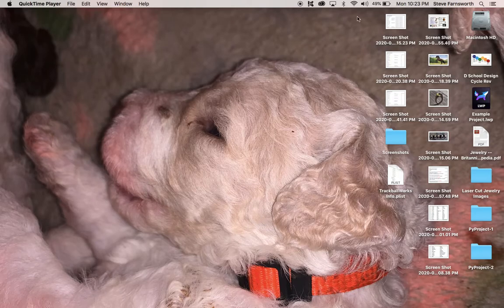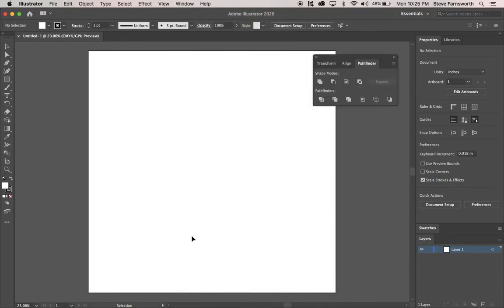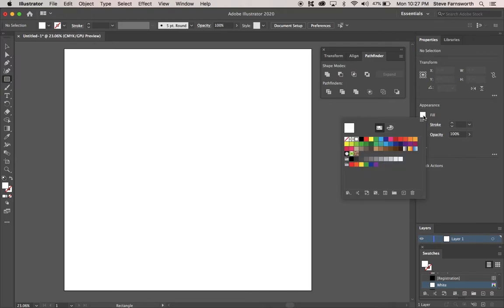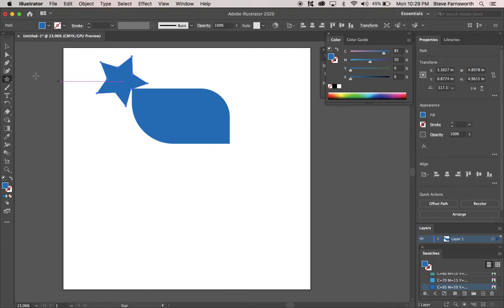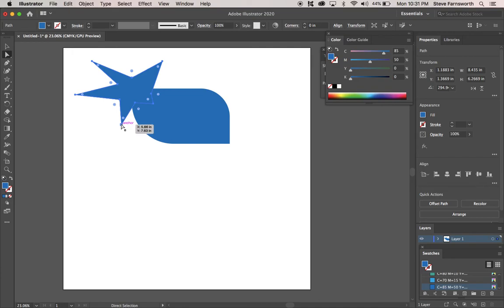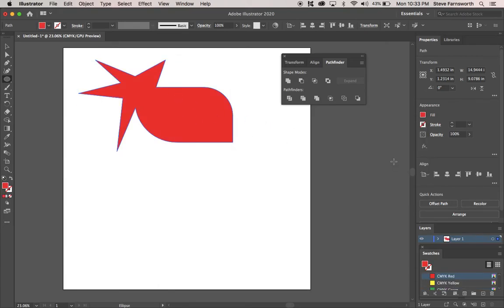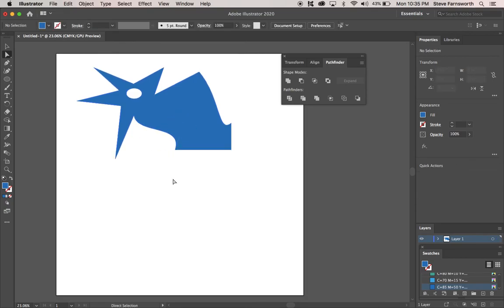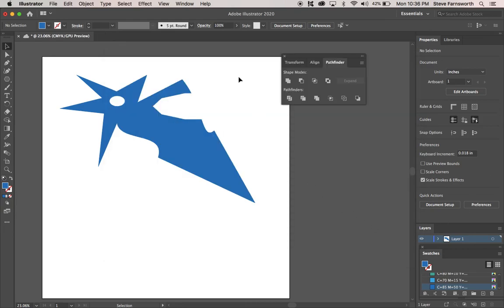Illustrator: Shape Tool & Pathfinder Tool for Laser Cutting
Easily design original shapes with Adobe Illustrator that can be laser cut. Learn how to quickly create unique shapes and creatures using the shape tool and pathfinder tool.